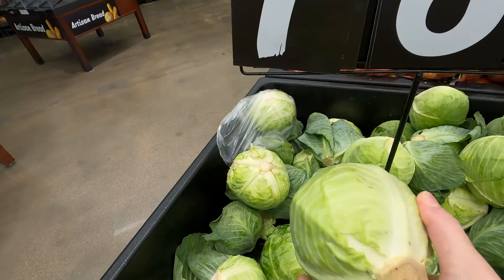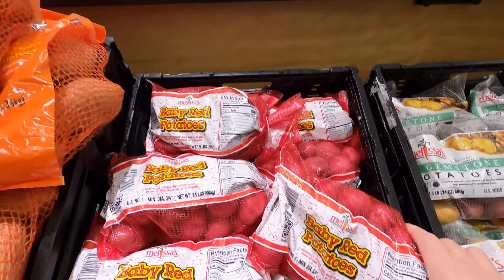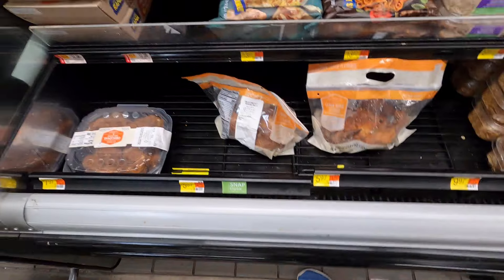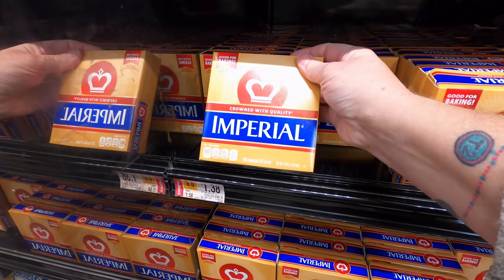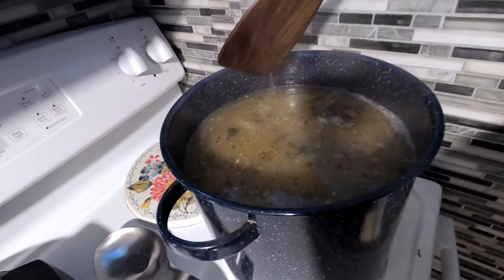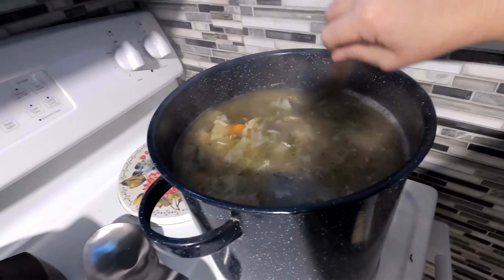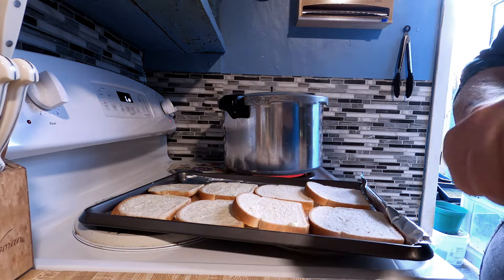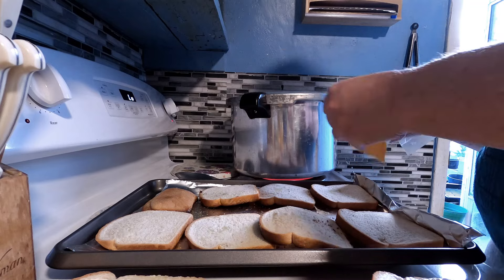Lets work on the cost of food in 2024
With the skyrocketing cost of food in 2023, lets see if we can't curb it a little in 2024. This is also the perfect time to stock up on some chicken and veg

Our first freeze is coming. winteriscoming !